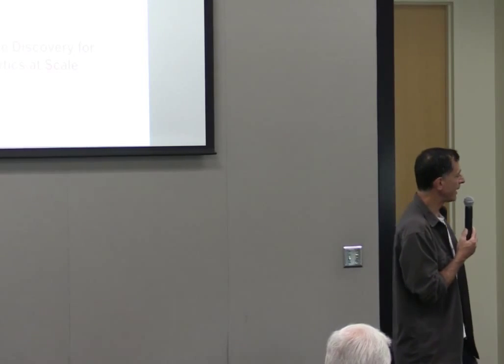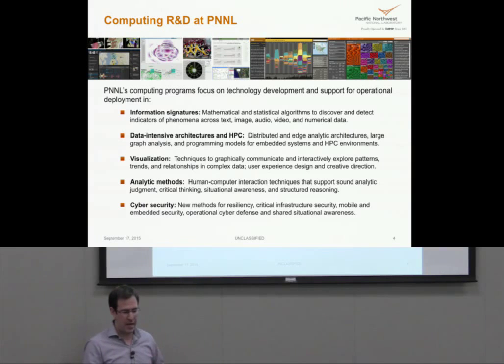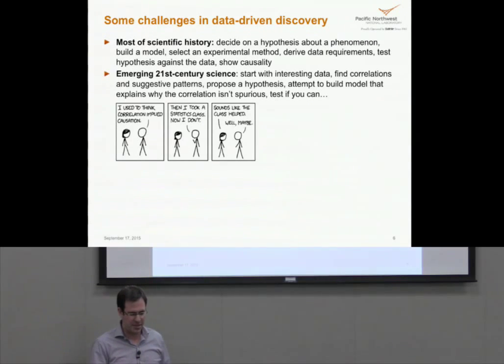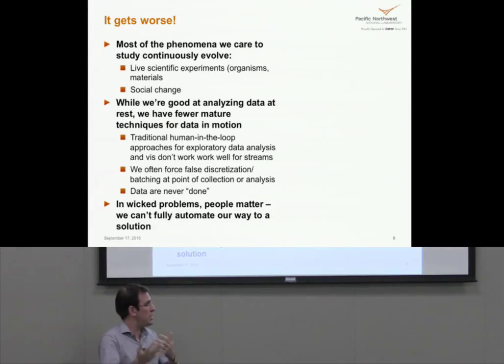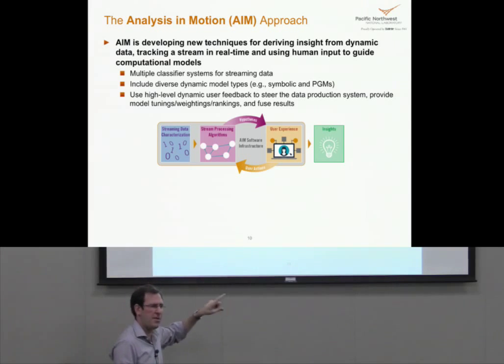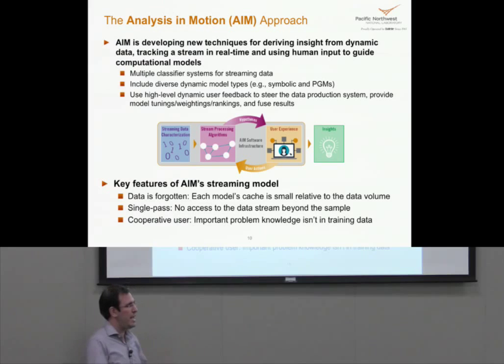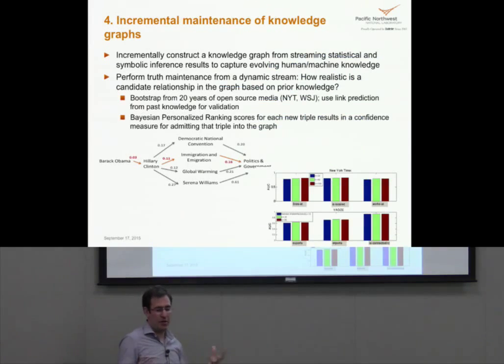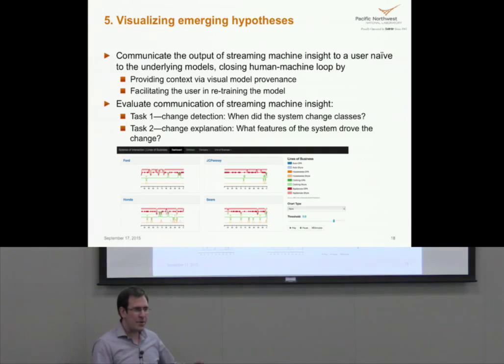GVU Center Brown Bag Seminar Series: William Pike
9/17/15

Linking Human and Machine Discovery for Interactive Streaming Analytics at Scale
Abstract:

Contemporary analysis problems frequently derive from high-throughput streaming data sources, whether from scientific instrumentation, distributed sensor networks, or web-scale systems.  Frequently, in-stream analysis methods for such data are based on rule sets, alerting thresholds, or incremental algorithms that require relatively little human input; when human-in-the-loop analysis is required, such exploratory discovery is often performed by discretizing the problem into static subsets that can be investigated offline.   However, it is increasingly desirable to create interactive, visual analysis environments that can help make sense of dynamic phenomena as they occur, especially in domains where human judgment is critical like scientific discovery or threat detection, and where intervention in the dynamic phenomena requires real-time, rather than forensic, analysis.  This talk discusses new research, open challenges, and collaboration opportunities in analysis in motion, an approach for bridging machine-driven and human-driven discovery in massive streams.  This approach transforms the feedback loop in joint human and machine reasoning by capturing human background knowledge through visual interaction, automating the construction of human-useful hypotheses from live data, and steering models and data collectors in response to evolving knowledge.

Bio:

Bill Pike is the Director of the Computational and Statistical Analytics Division at the Pacific Northwest National Laboratory. His division leads research in data science, visualization and human computer- interaction, cyber security, and software engineering. He also leads the Analysis in Motion initiative, a five-year internal Laboratory investment to develop transformative analytics capabilities for large-scale, high-throughput data by blending human and machine reasoning capabilities in new ways. Dr. Pike has led research and development programs that have resulted in new information analysis methods in applications as varied as threat discovery, energy reliability, disaster response, cyber security, and privacy protection. He has also led the deployment of these capabilities to operational use in government and industry. He develops programs and advises government partners on visual analysis systems, distributed data-driven decision making, and human-computer interaction. He has also led the development of long-term visions for the future of information work for the US Government. He previously served as the Technical Group Manager for Visual Analytics at PNNL, the R&D coordinator for the National Visualization and Analytics Center, and the General Chair of IEEE VisWeek and the IEEE Conference on Visual Analytics Science and Technology. He holds a Ph.D. from Penn State.